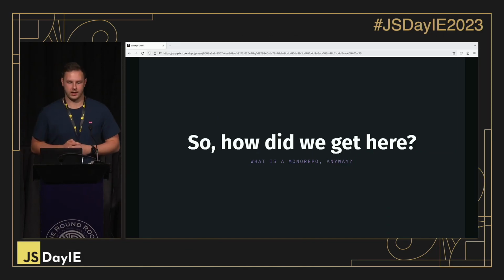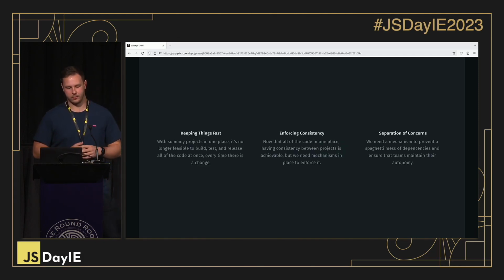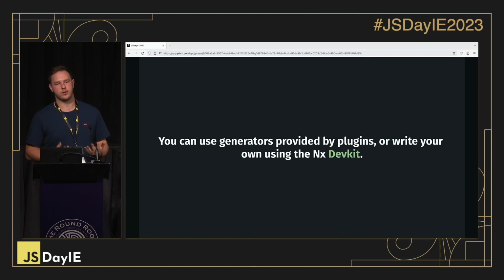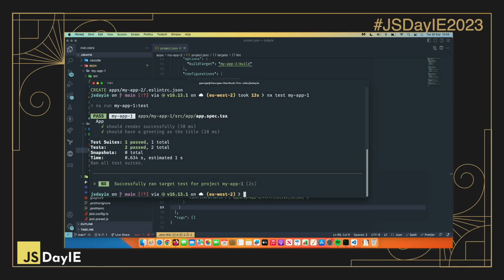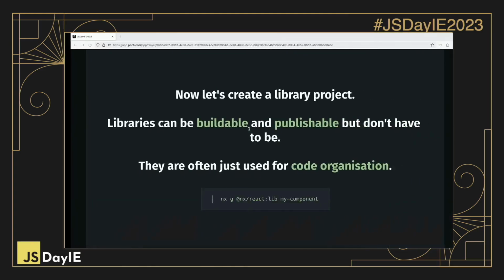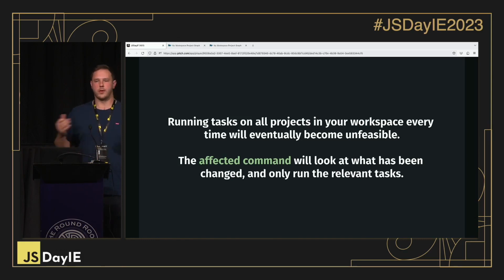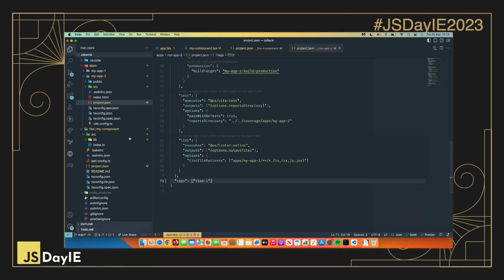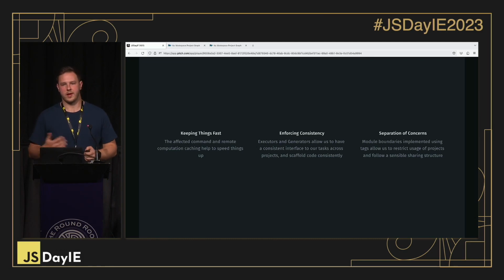George McCarron @ JSDayIE 2023: Building Fast, Maintainable JavaScript Monorepos with Nx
JSDayIE 2023 is a day to celebrate the JavaScript community in Ireland. It is a 1-day single-track tech conference dedicated to the JavaScript community in Ireland featuring over 300 attendees and some of the best JavaScript professionals and organisations.

As any org scales, at some stage you'll find yourself wanting to share code between different projects - wouldn't it be great to resuse that React component we built for the client app in our new admin tool! Or maybe you're working in a microfrontend architecture with dozens or hundreds of independently deployable frontend applications. One way of solving these problems is with a monorepo - but that brings problems in itself around scalability and maintainability... enter Nx! In this talk we'll discuss how Nx can help you to manage a monorepo and the benefits that it brings. We will dive into how it can help you to generate new projects, its smart ability to know what's changed and only rebuild what it absolutely needs to, and how its distributed nature can reduce the time you spend waiting for CICD pipelines to run.

George is a frontend developer at Orbital Witness in London, where he is most often found working with TypeScript and React. He is always looking for ways to make developers lives easier through better tooling and streamlined processes.